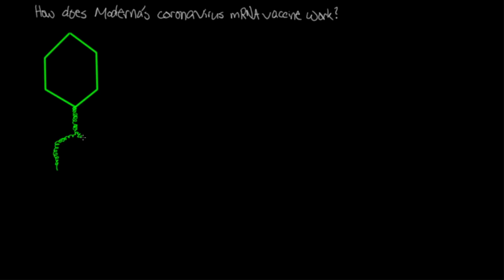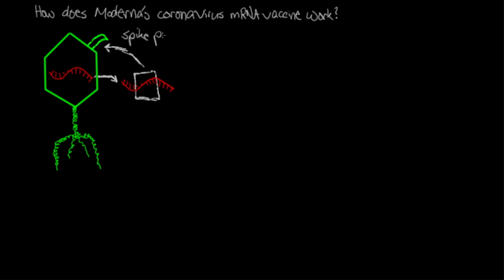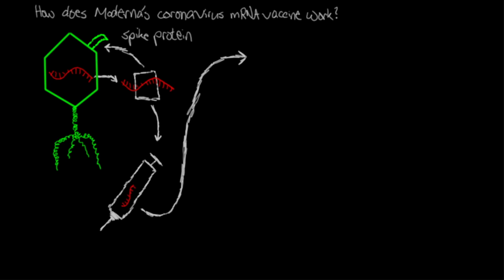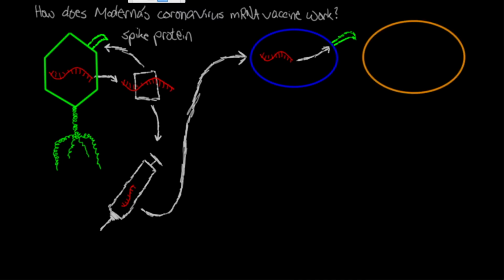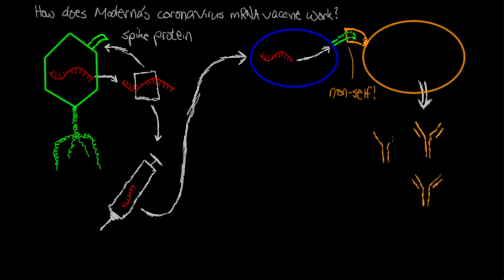How does Moderna's coronavirus mRNA vaccine work?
This video explains how Moderna's mRNA vaccine against the novel coronavirus is intended to work.  This is only one of many vaccine candidates undergoing testing at the moment, and it's showing promise.  Keep in mind that at the time that this video was made, only preliminary data from Phase 1 trials are available.  The make-or-break threshold will likely be Phase 3 trials which, for this particular vaccine, are expected to begin in July.